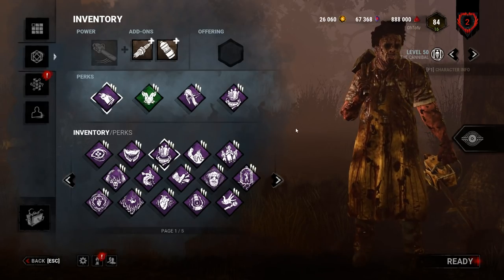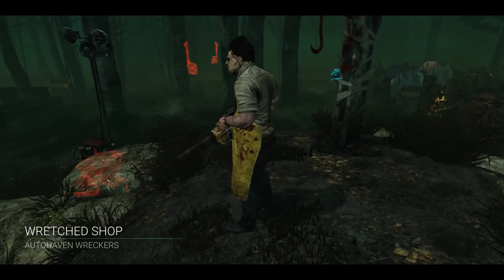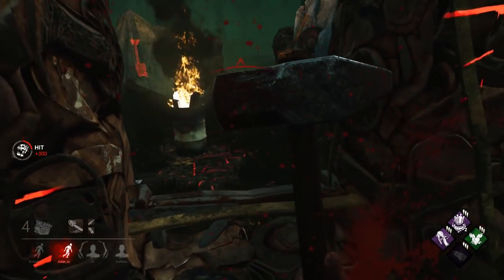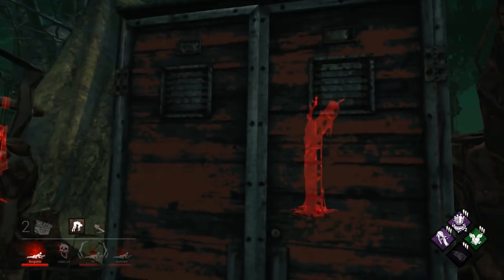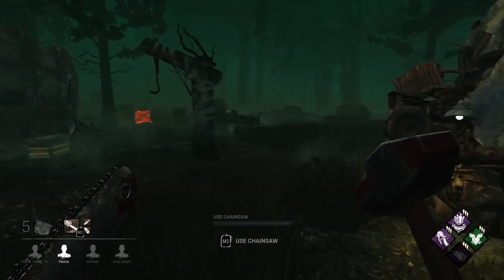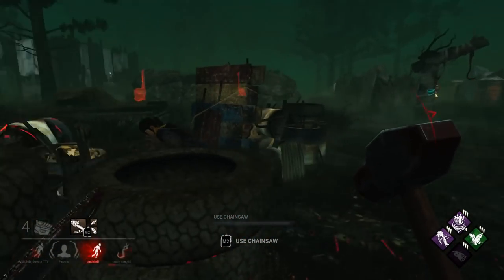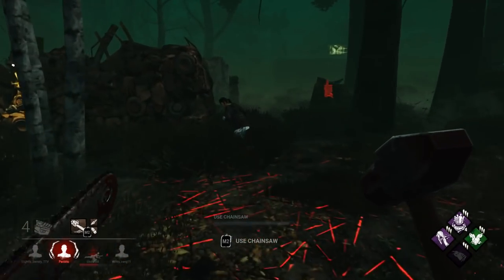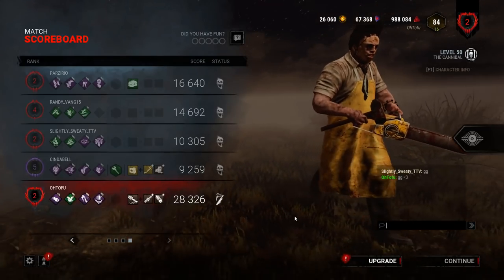A Killer Build for New Players | What perks to run when you're first starting out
This video will give you a good perk build if you're a new player getting started as killer. All the perks in this build are non-teachable or belong to bubba himself. Feel free to give this a try if you're new, and let me know what you think of the video!